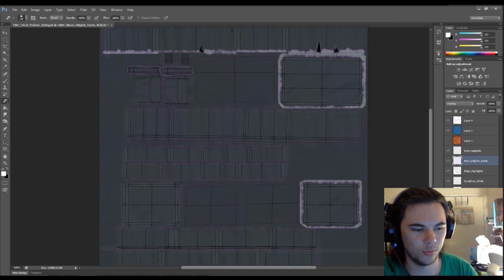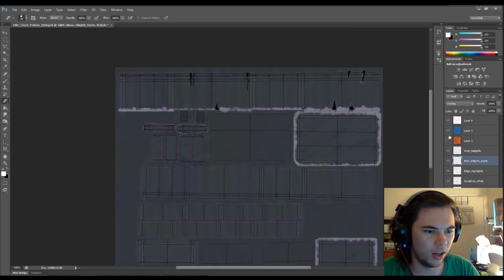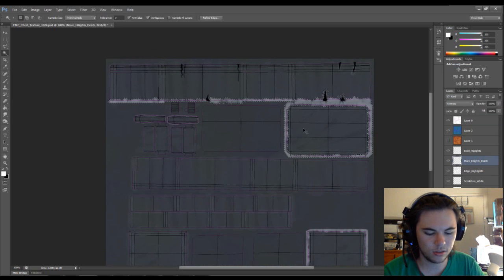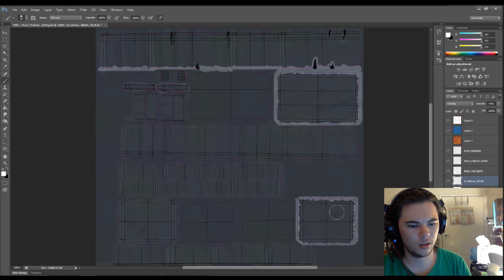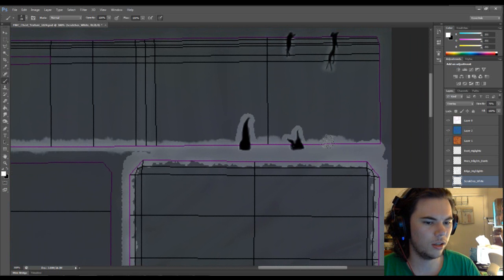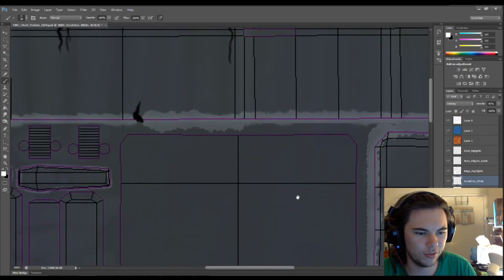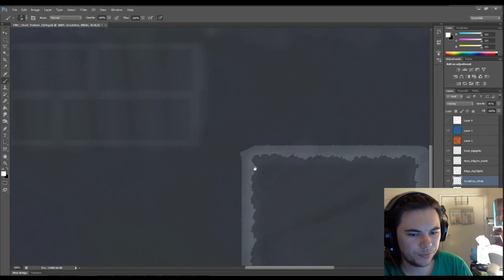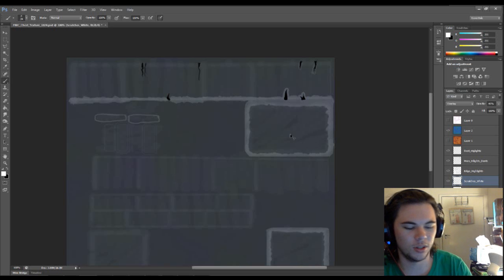Meshing About Vlog - Not really sure where this texture is going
Not really sure where this texture is going but hopefully I can work it out soon. I was also around to see some behind the scenes of The Four D4 show filmed around QANTM college Brisbane.

There are loads of place you can view my work now including Game Artisans and Tumblr.